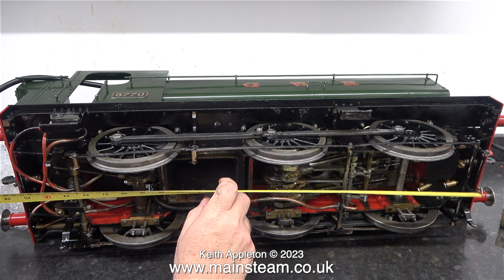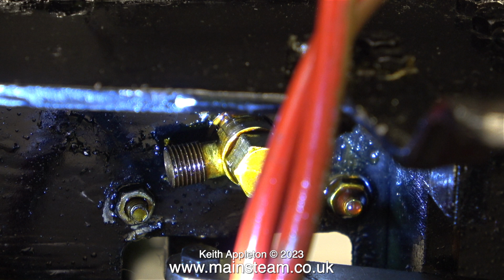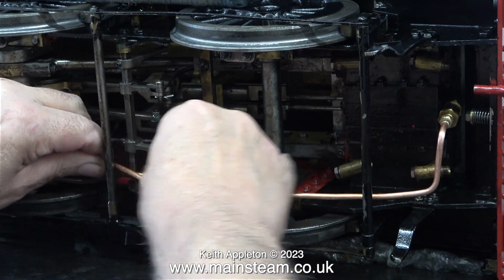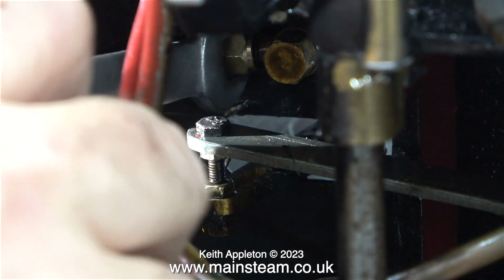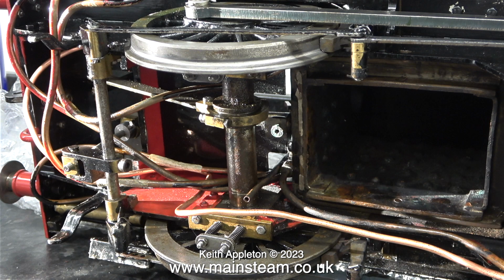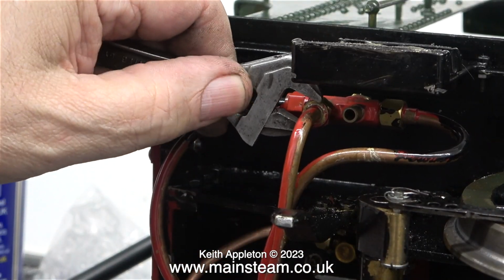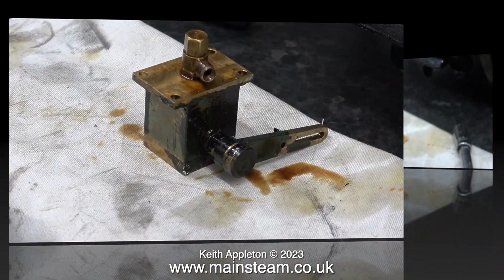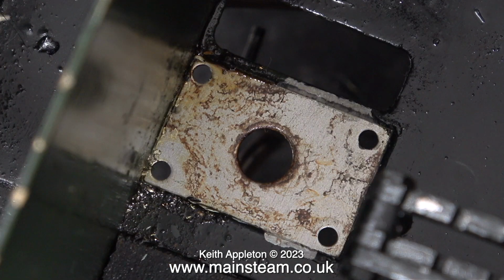REPAIRING A 5 INCH GAUGE "MODELWORKS" PANNIER TANK - PART #7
Repairing A 5 Inch Gauge "Modelworks" Pannier Tank - Part #7. Making a replacement oil feed pipe from the Mechanical Lubricator to the Steam Chest. Even though the job itself was simple enough to do, the pipe was quite difficult to fit in place accurately.